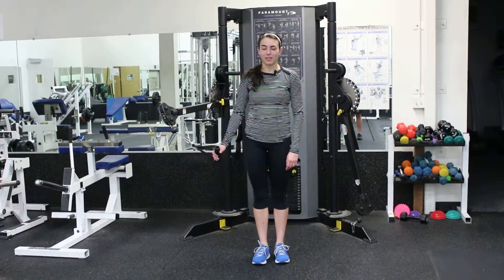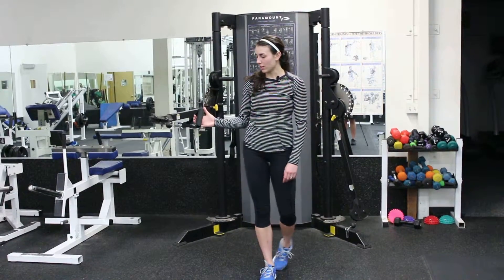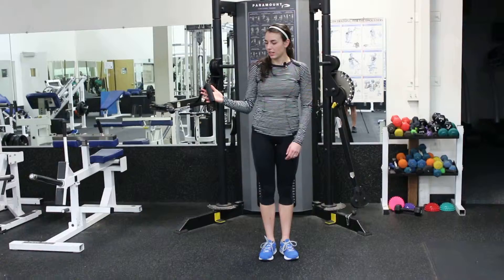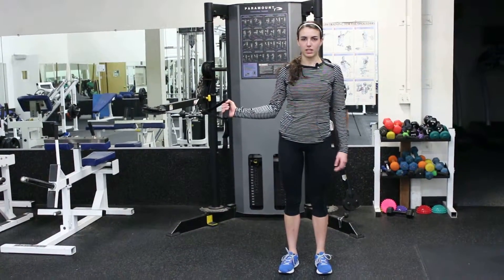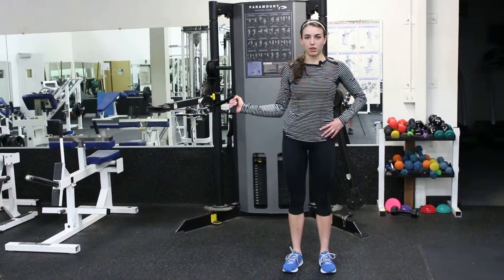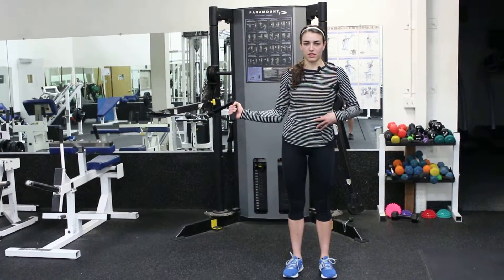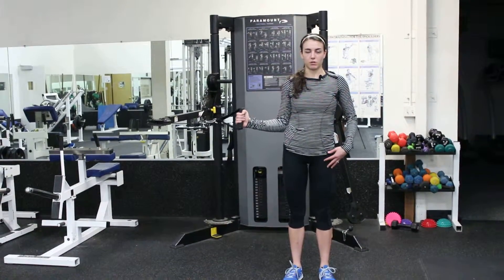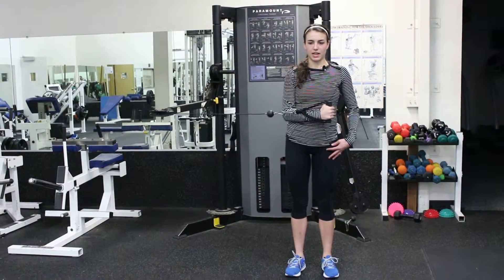Cable Internal Rotation